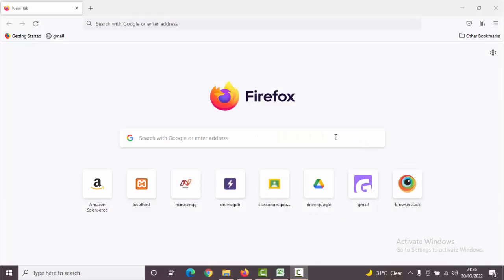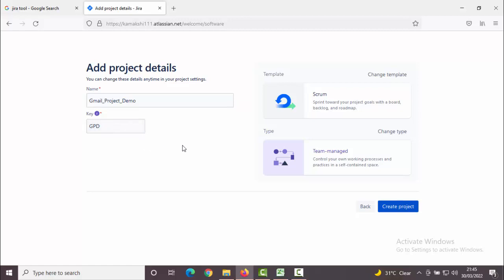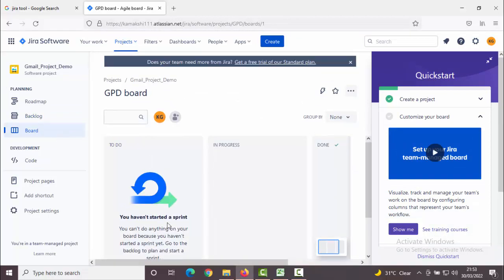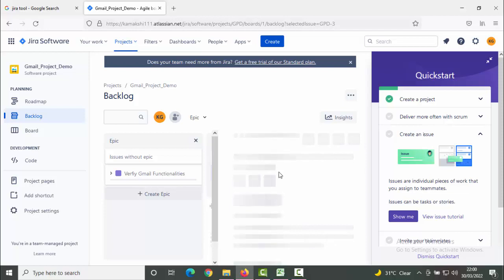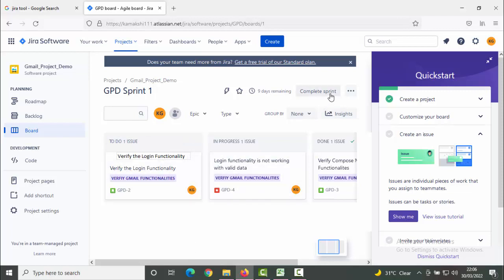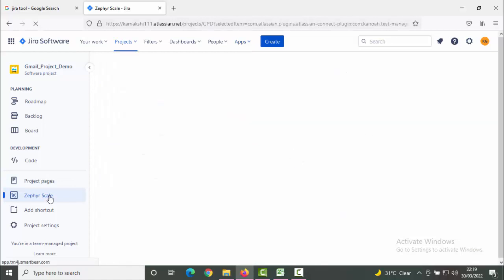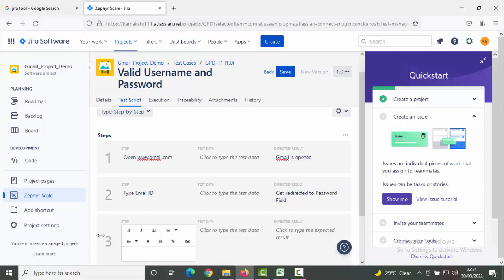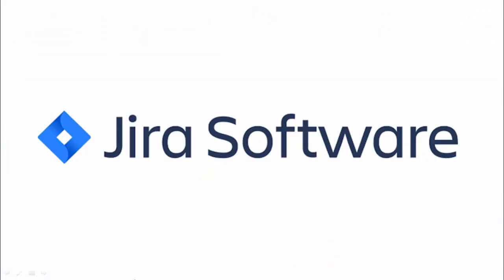Jira Tool Basics to Perform Manual Testing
This video contains the description about the manual testing tool "JIRA".
It explains :
- Creating a JIRA project using JIRA cloud.
- Creating different Issue Types (Epics, User Stories, Bugs, Test Cases)
- Use of Zephyr Tool to create test cases in JIRA.